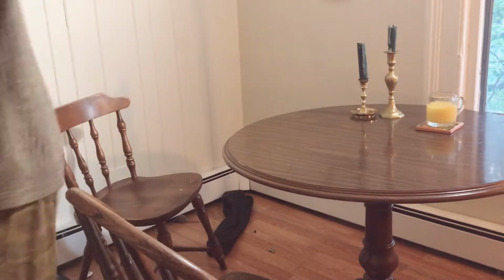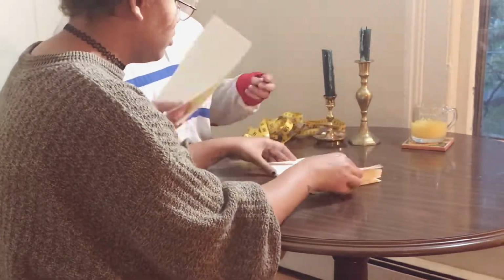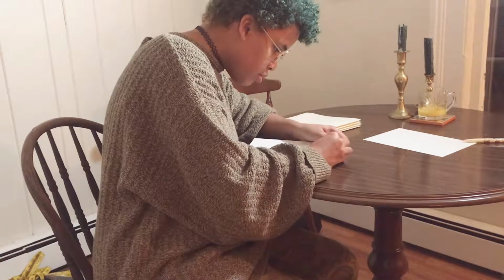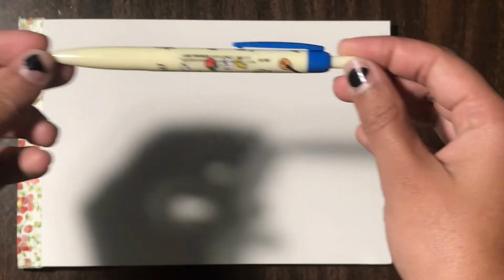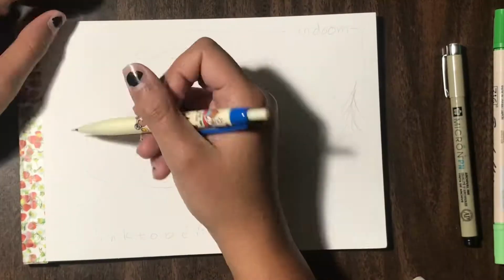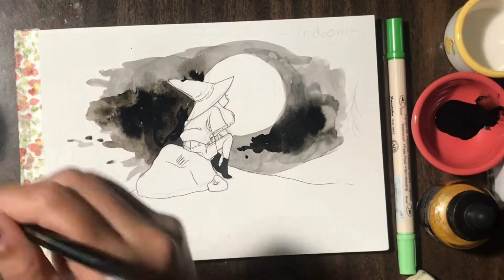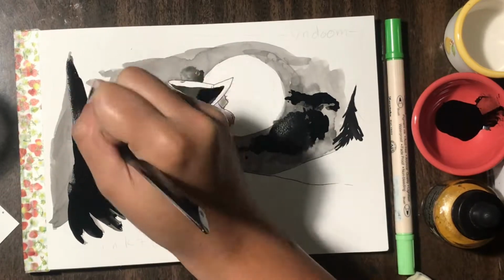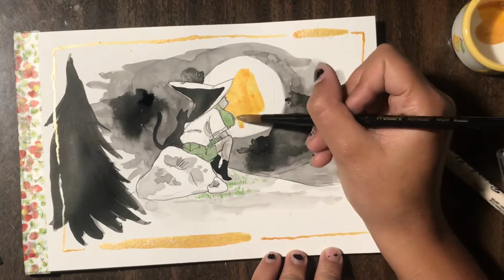making my own sketchbook + my inktober plans | vlog | ink process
I’m so excited for inktober, and feeling very optimistic ! let me know what you think of this video and your inktober plans ! Also if you’ve ever completed it- got any tips or tricks? I’d love to hear!

edit: they’re called signatures, not registers. Sorry.

supplies used:
strathmore series 400 drawing paper (interior paper)
strathmore bristol series 300 (final illustration)
line friends mechanical pencil size 0.5 lead
pigma micron pn
dr ph martin blackstar India ink
daler rowney pearlescent liquid acrylic in autumn gold
zig memory systems brushables in spring green

draw with me studio vlog hand bound sketchbook homemade handbound illustration washi tape art inktober2019